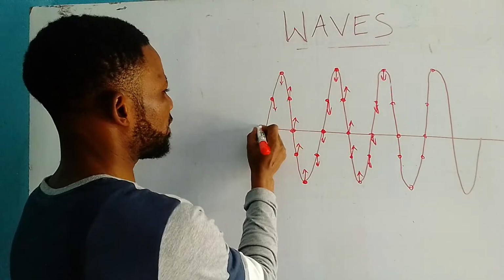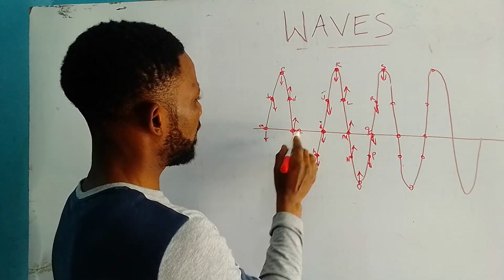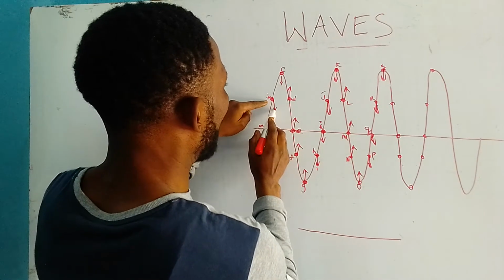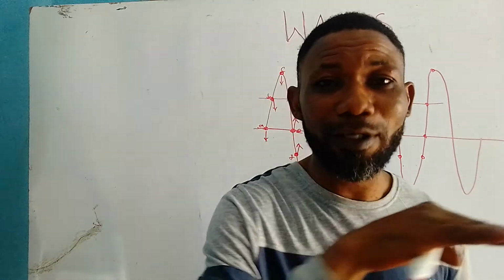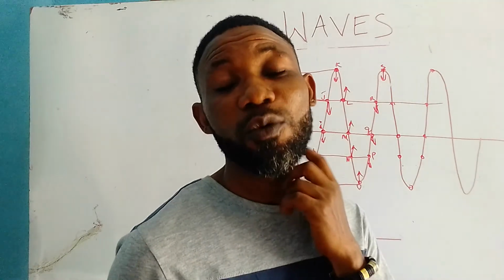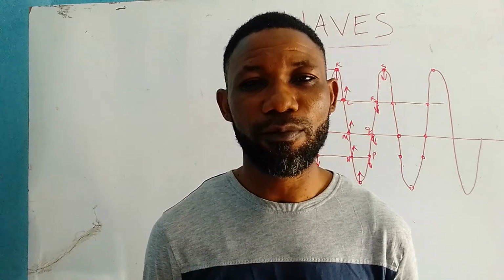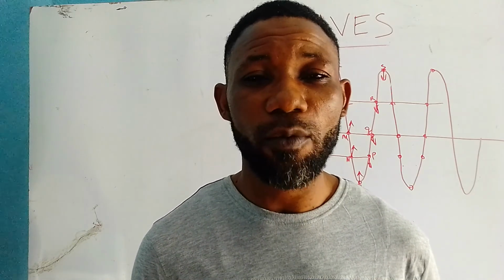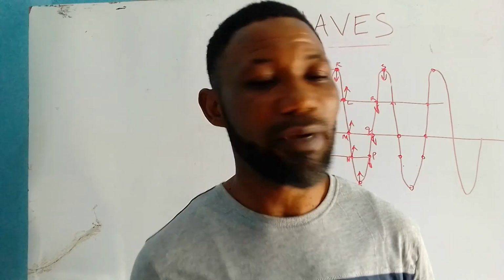WAVES: lesson 03 (intro to waves)